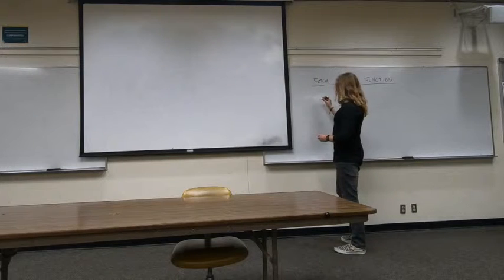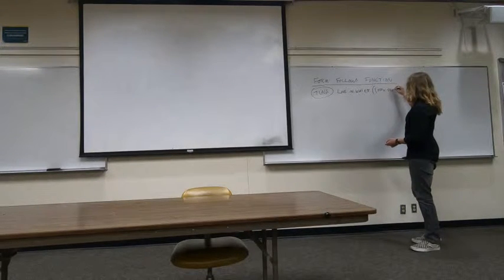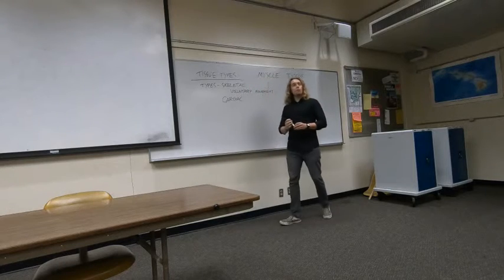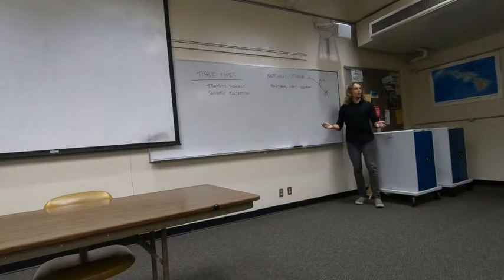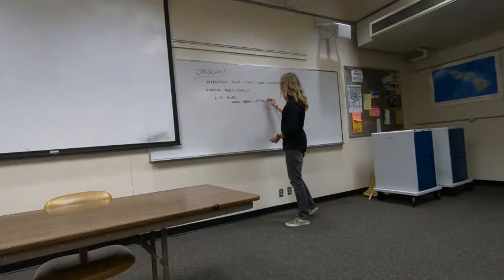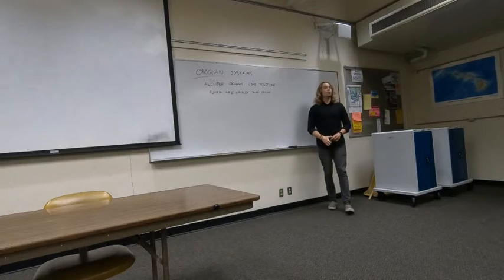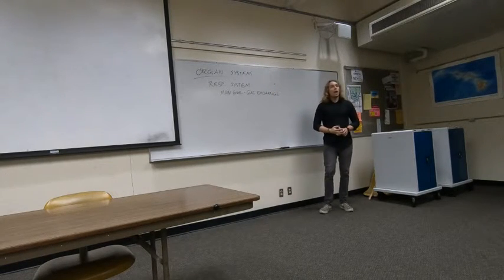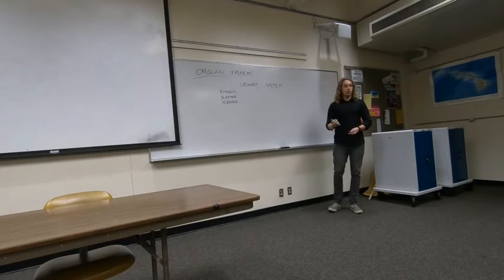16 The Body's Systems